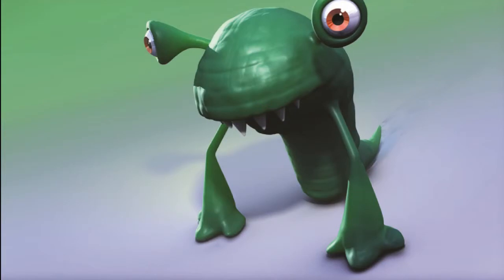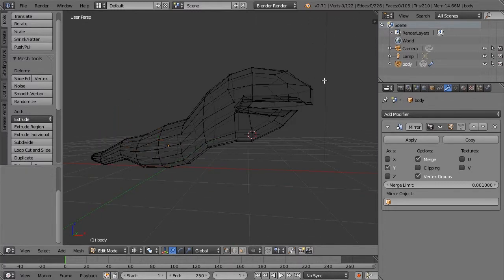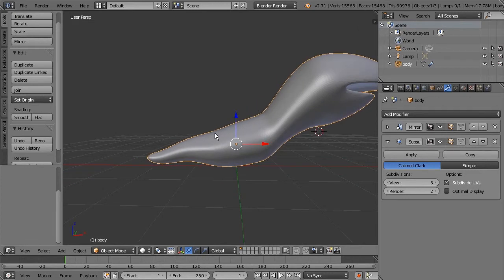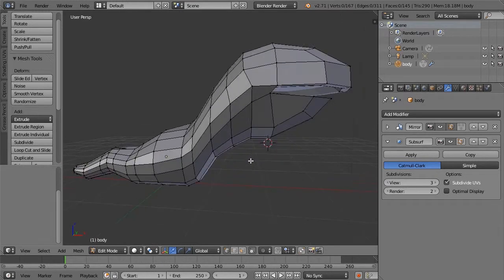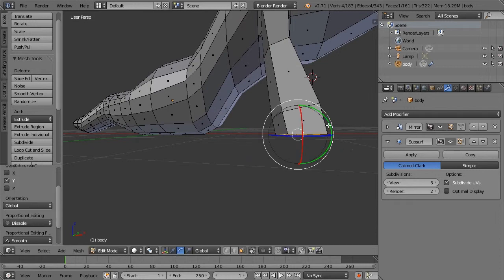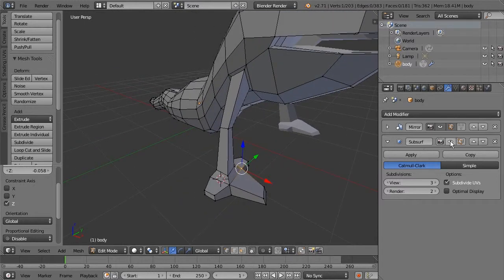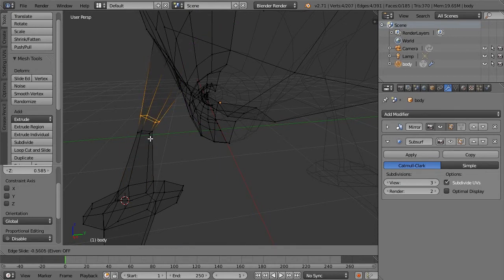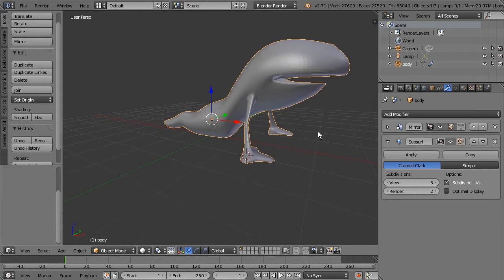Extruding out the arms in Blender Lesson 5